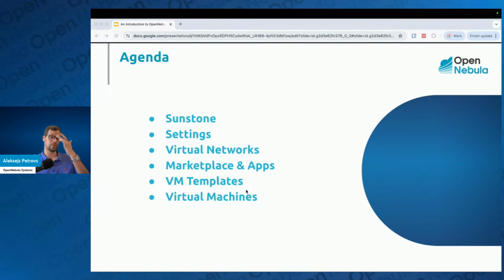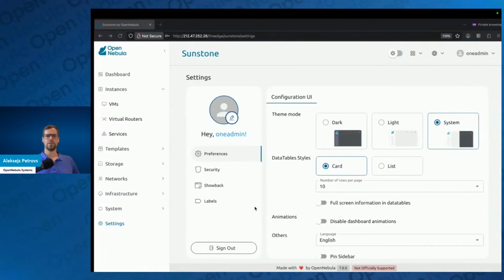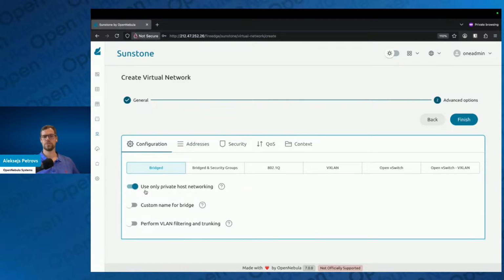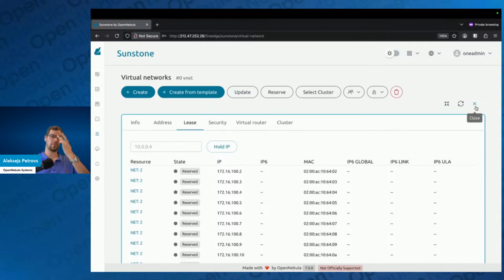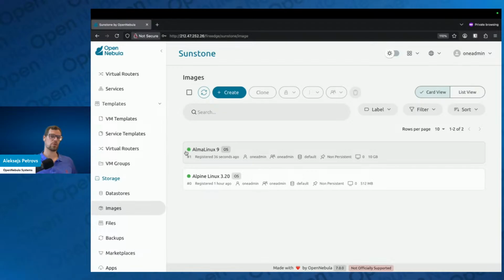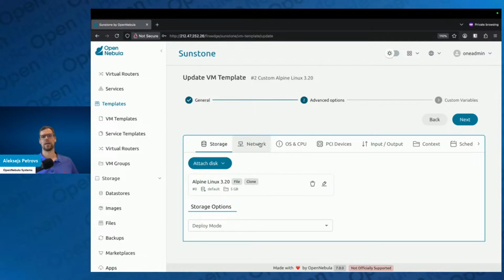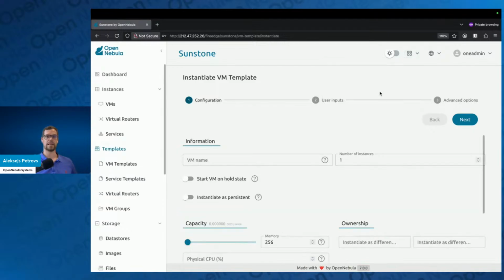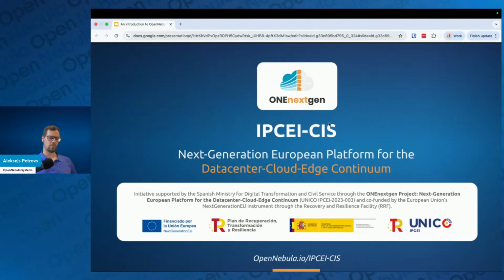Introduction to OpenNebula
If you’re new to OpenNebula or considering it as an alternative to legacy platforms like VMware, this training session is the perfect place to start. Led by one of our in-house experts, you’ll get a hands-on introduction to OpenNebula VE.